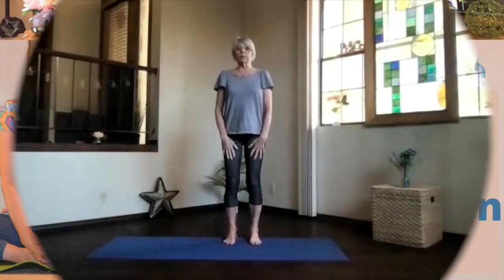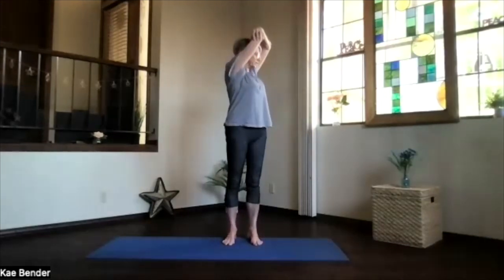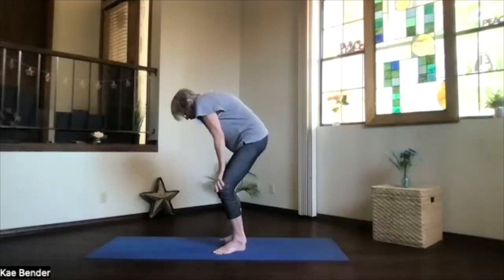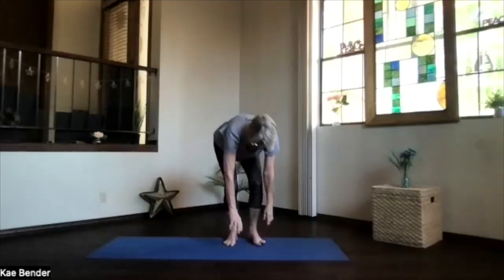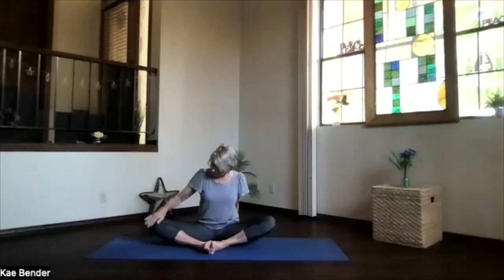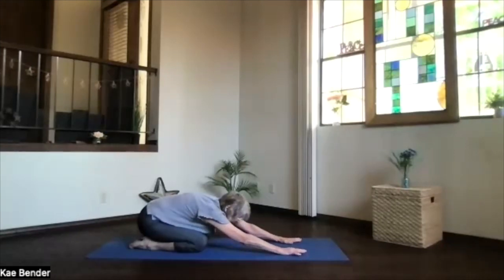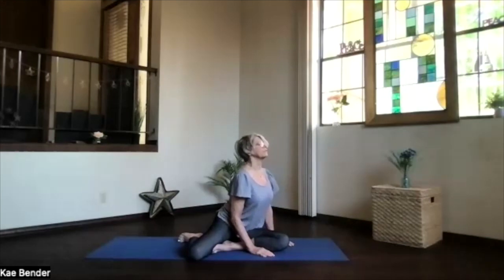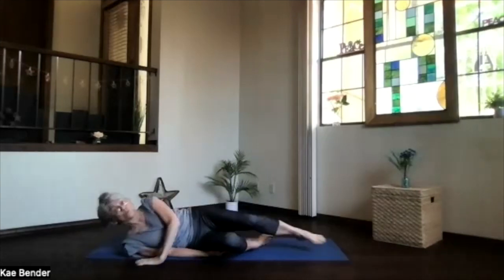Frogs & Pigeon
This session focuses on moving the hips, with a standing Frog Churning and a Swimming Frog  as well as a stretch for the hip flexors and hip rotators in the Pigeon.